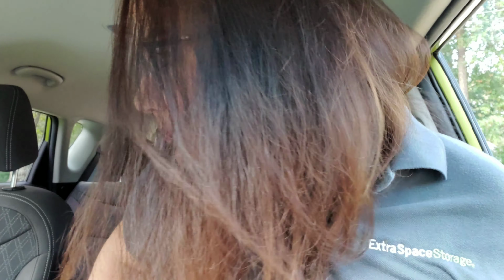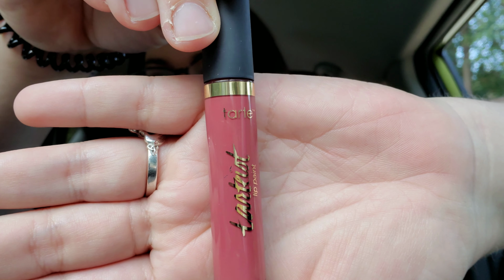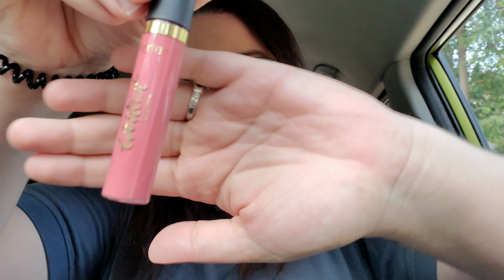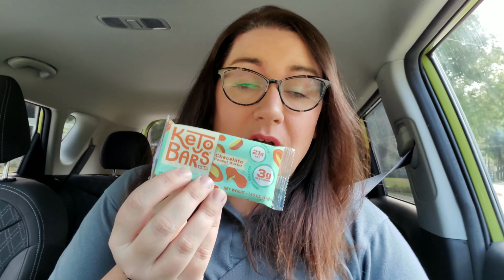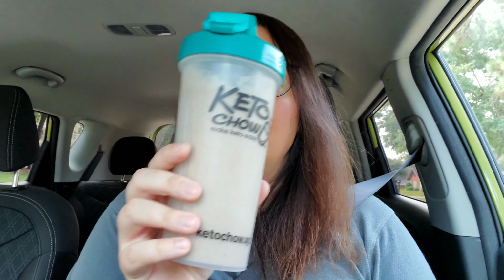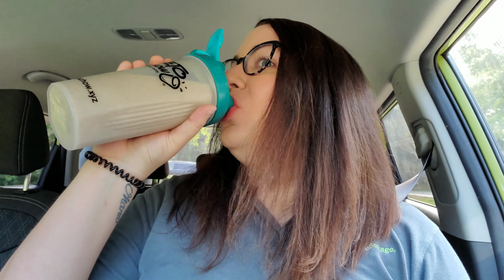It's so Good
(KMK10)

(ErinDTKetoTen)

(you save $5)

(save 15% on meters)

(ERIT20)

(Erin15)

(ERINDOESTHEKETO)

you all mean the world to me! this community is everything and without it I know I would be lost!